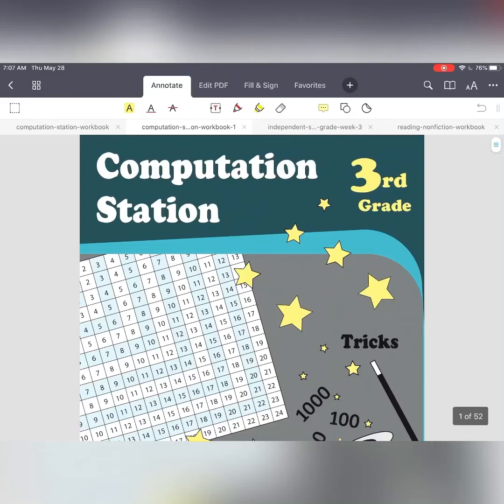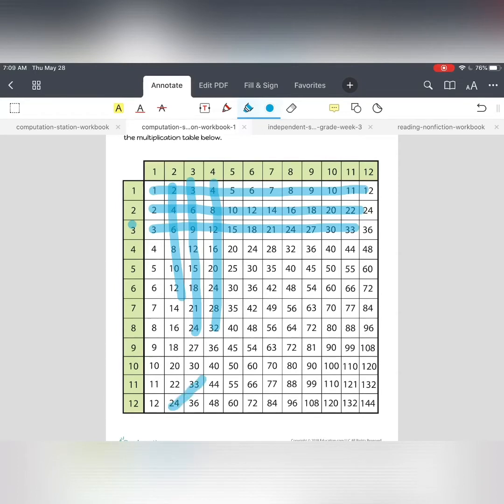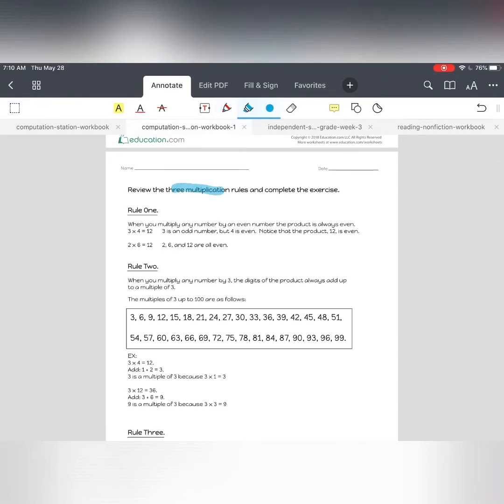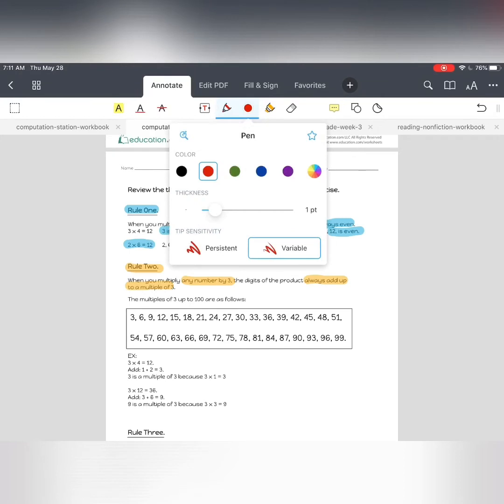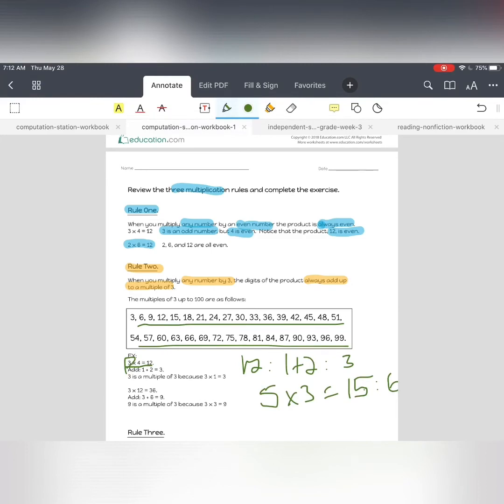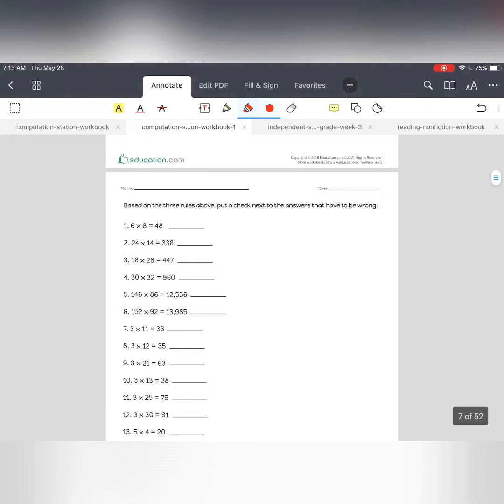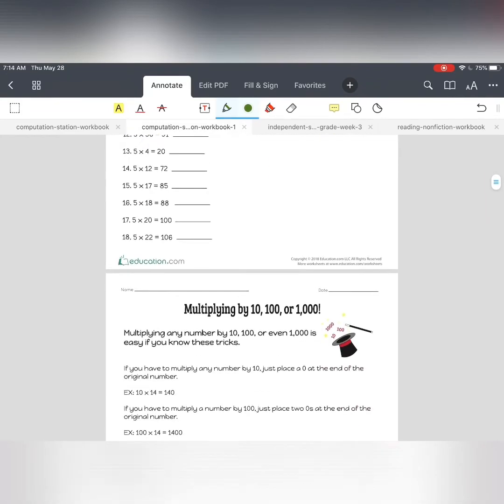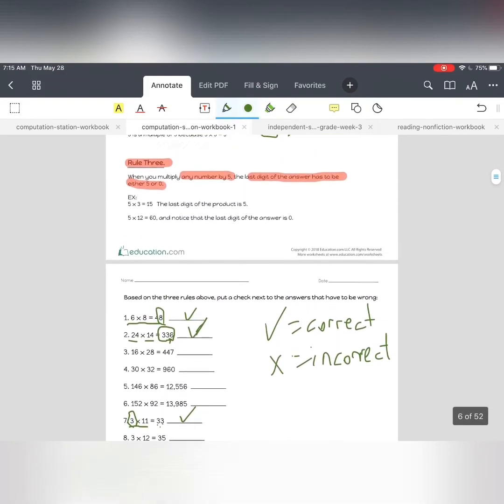Computation station 2